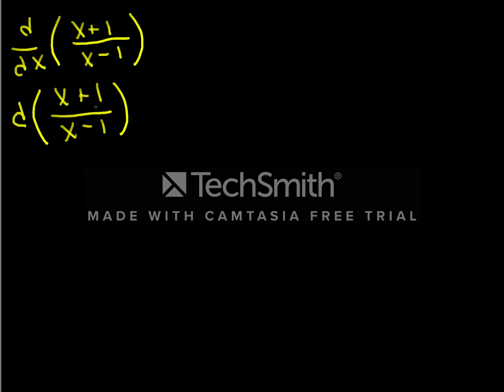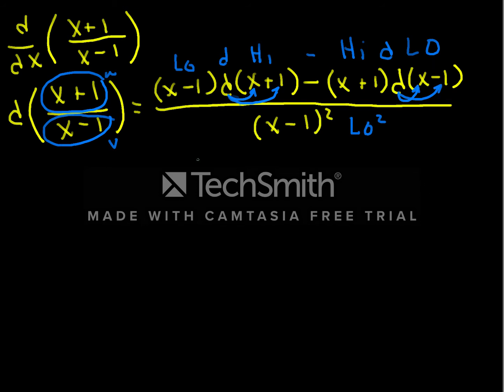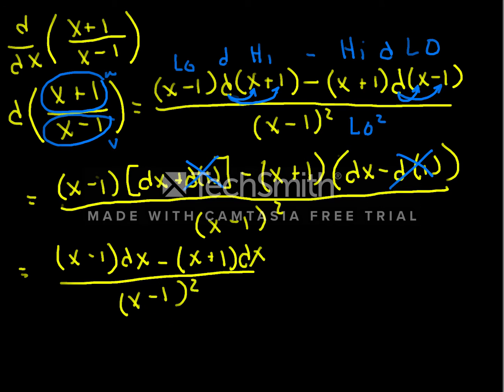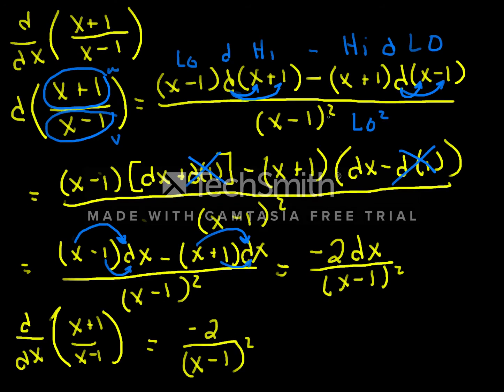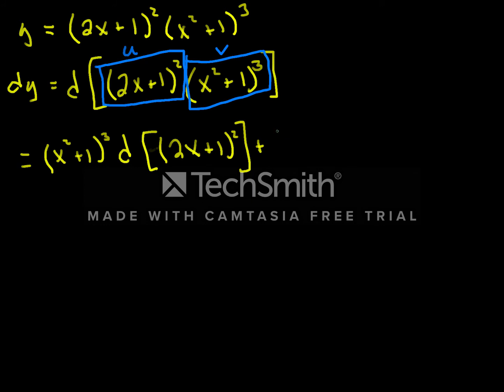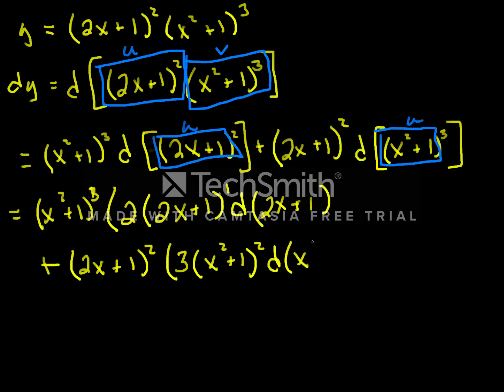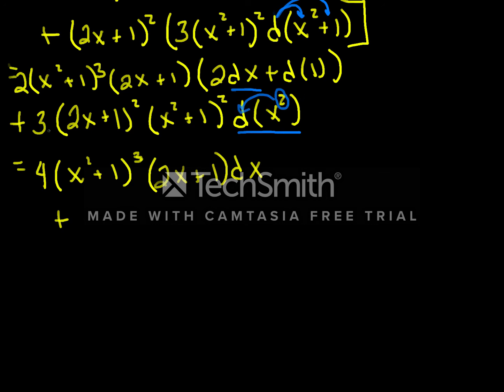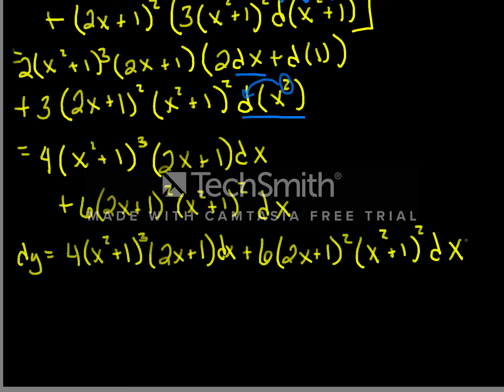Section 2.3 Pt2b